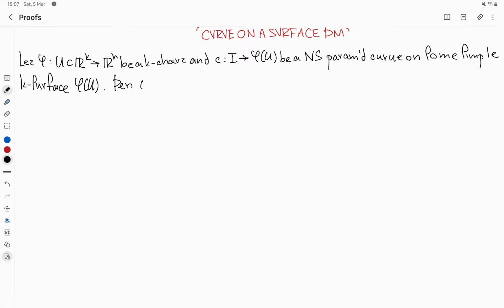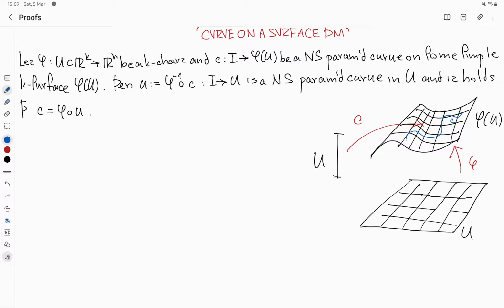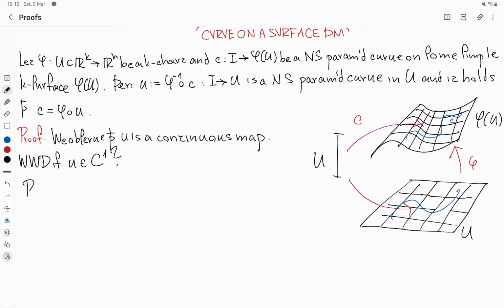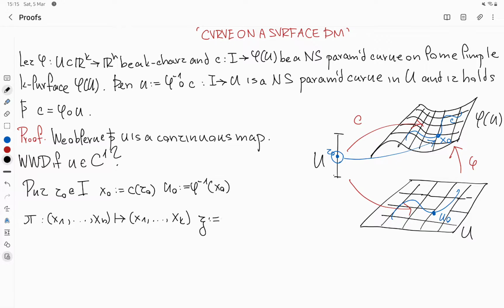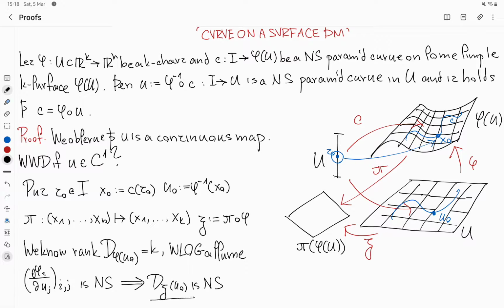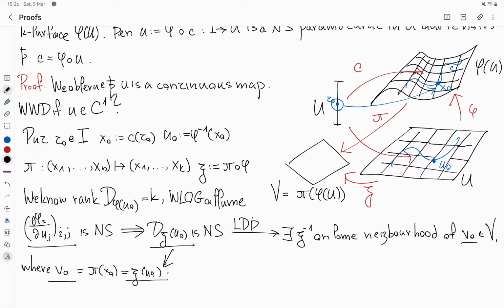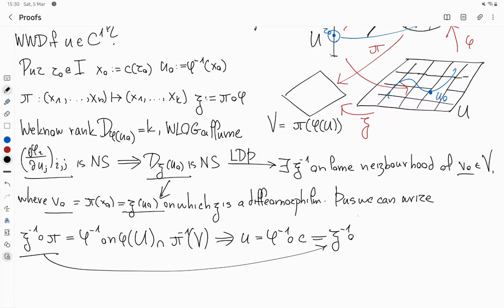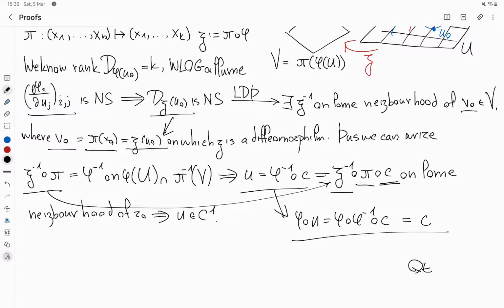[G] Curve on a Surface Theorem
A curve mapped from some interval onto a surface is equal to the curve mapped onto the preimage of the surface under a chart and then 'raised' up by the chart onto the surface.